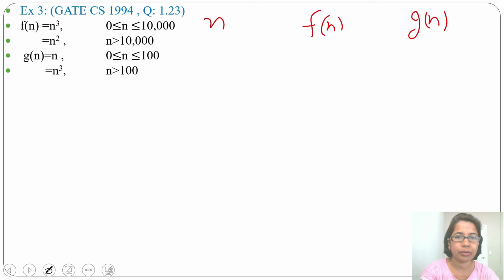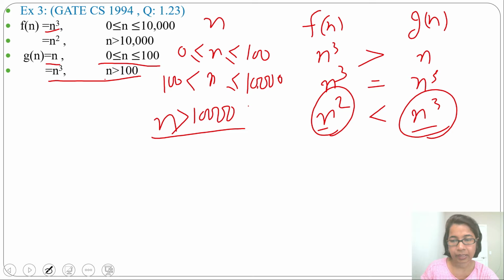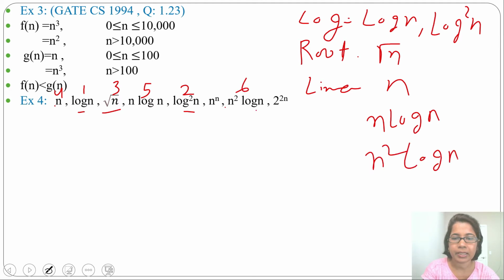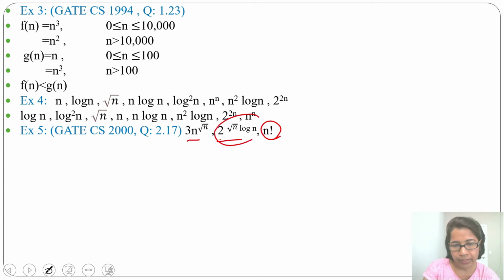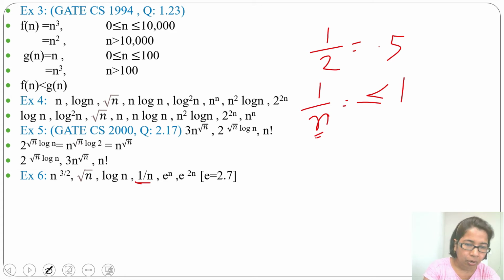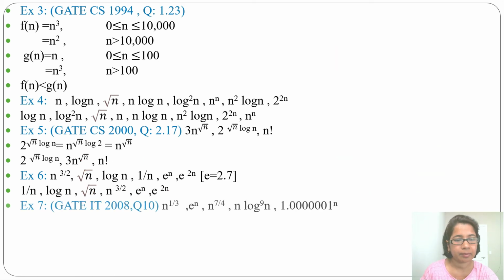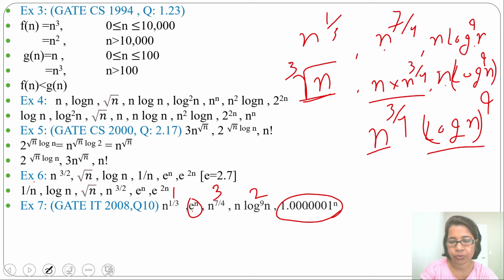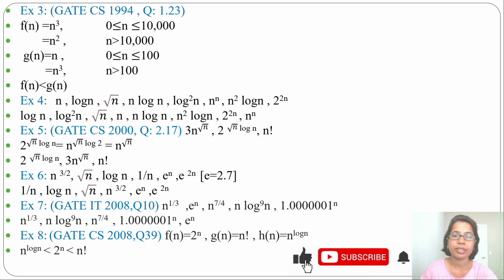Ch 1.4 :Order of growth PYQ Examples |Algorithm Lectures for GATE CS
In this lecture i discussed  PYQ of Order of Growth.
Ex 3: (GATE CS 1994 , Q: 1.23)
f(n) =n3,  0≤n ≤10,000
       =n2 , n gt 10,000
 g(n)=n , 0≤n ≤100
        =n3,  n gt 100
Ex 4:  n , logn , √𝑛 , n log n , log^2n , n^n , n^2 logn , 2^2n
Ex 5: (GATE CS 2000, Q: 2.17) 3n√𝑛 , 2 √𝑛  log n, n!
Ex 6: n 3/2, √𝑛 , log n , 1/n , en ,e 2n  [e=2.7]
Ex 7: (GATE IT 2008,Q10) n^1/3  ,e^n , n^7/4 , n^ log^ 9 n , 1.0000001^n
Ex 8: (GATE CS 2008,Q39) f(n)=2n , g(n)=n! , h(n)=nlogn